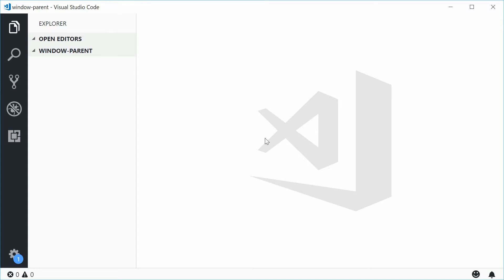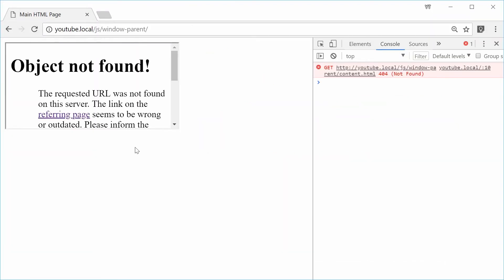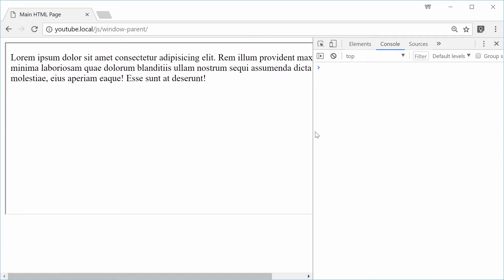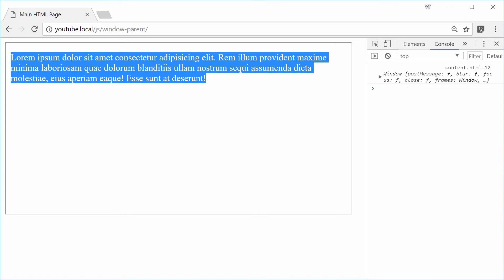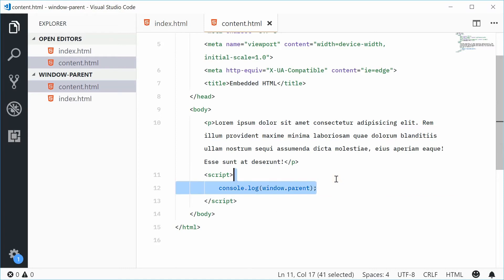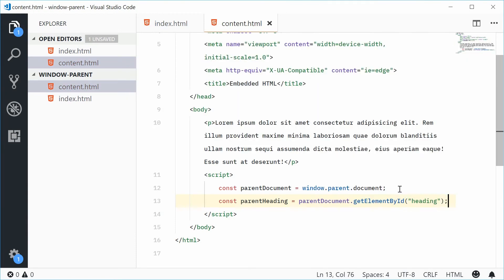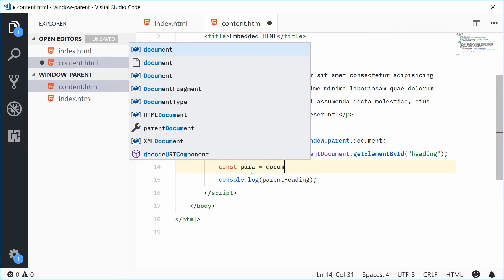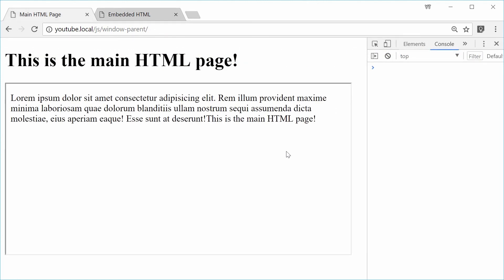The 'window.parent' property | JavaScript DOM Tutorial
By using the window.parent property in JavaScript you are able to access the Window object associated with the parent (or containing) HTML page. This property will give you a Window object.

You will commonly see this property be used with IFrames' as a way for the embedded HTML page (or script) to access methods, properties or data from its parent HTML page. This can be used to make a generic IFrame structure that is able to load different data dynamically depending on the content provided by its parent. This is quite useful for web applications.

In this video I go over a simple example of how this works with an IFrame and how we are able to embed some text from a parent HTML page into a paragraph tag of the child, embedded IFrame HTML page.